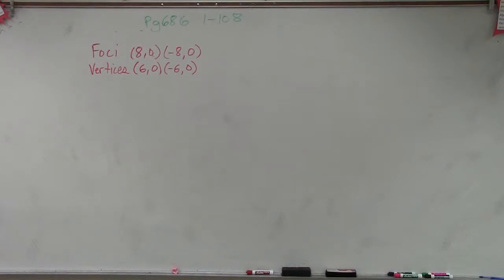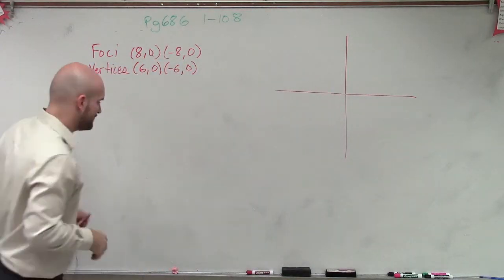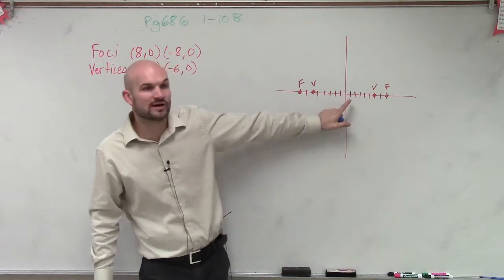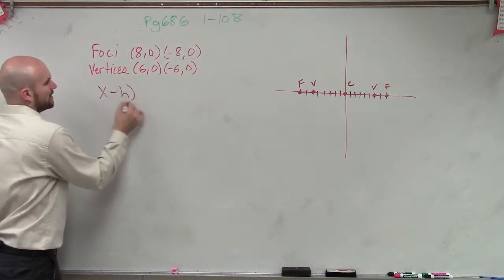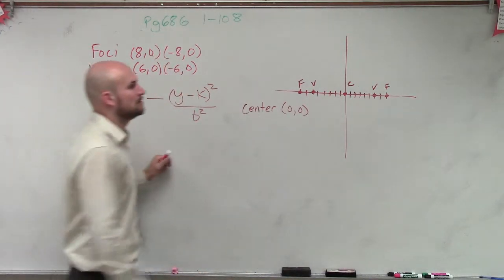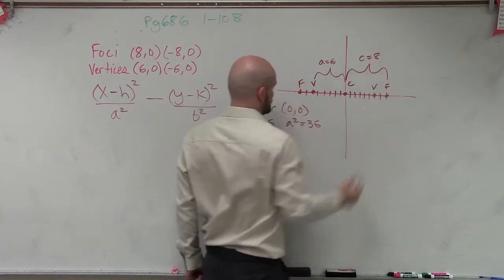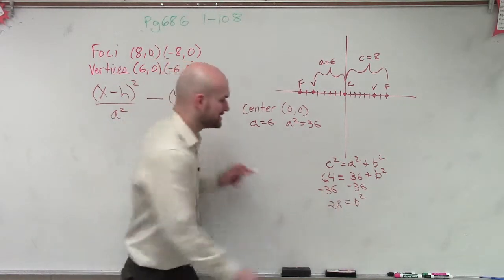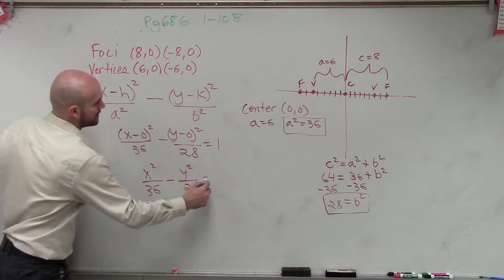Given the foci and vertices write the equation of a hyperbola